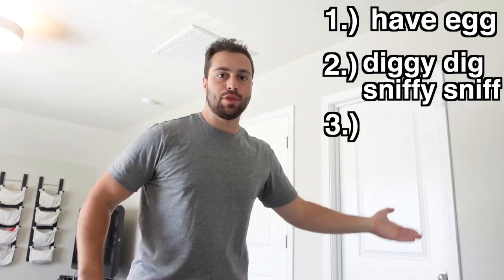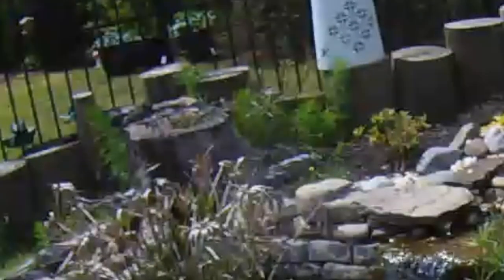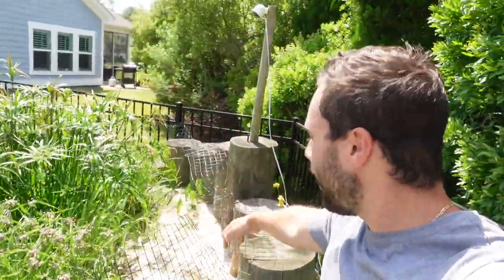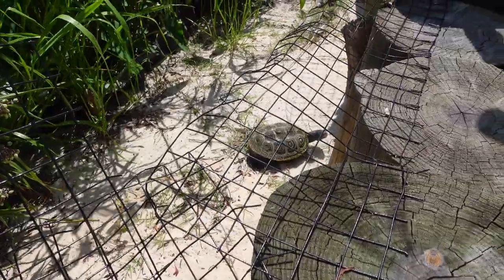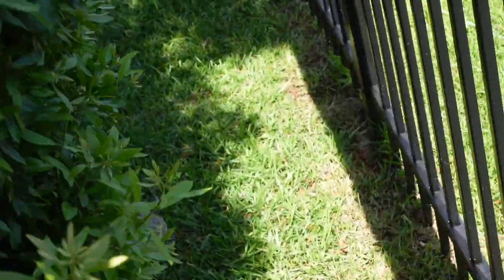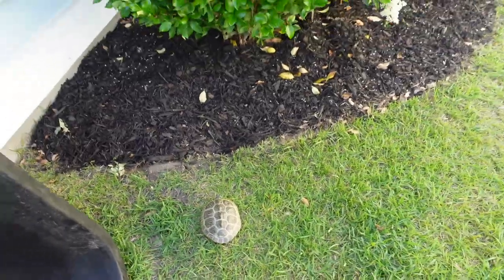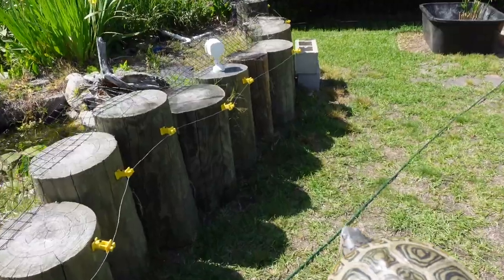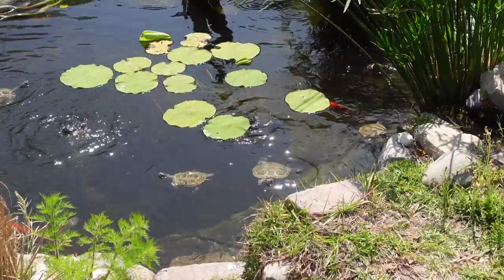Begging My Pregnant Turtle To Lay Eggs